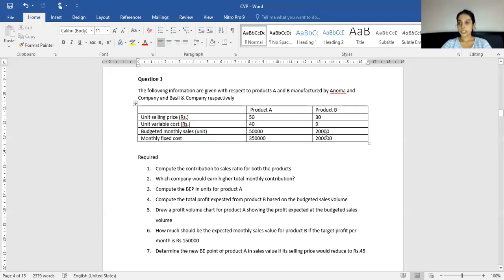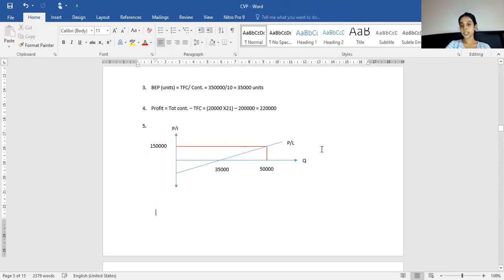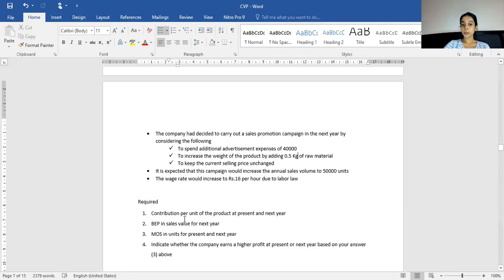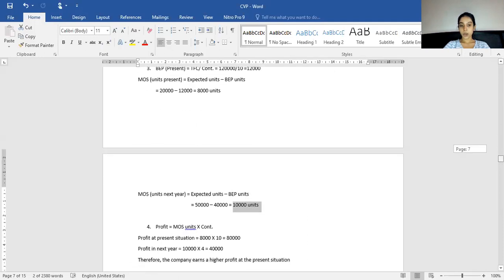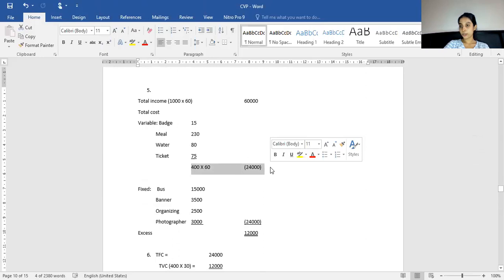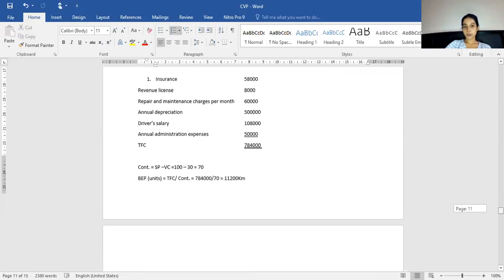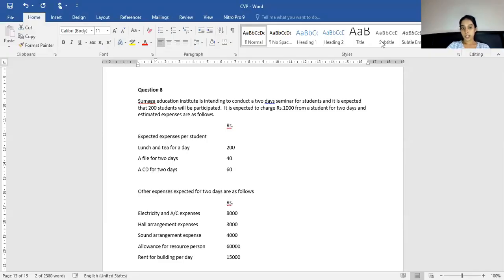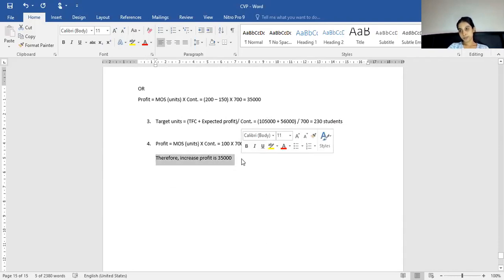Cost Volume Profit Analysis | Model Paper Part 2 - Advance Level Accounting